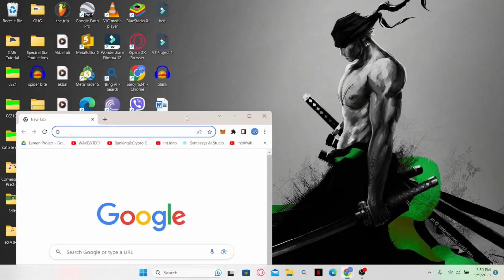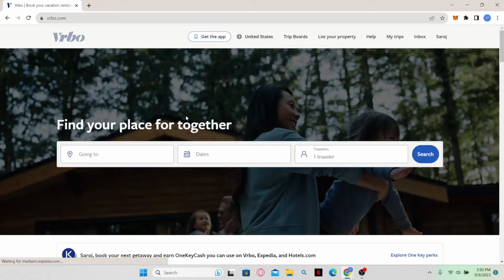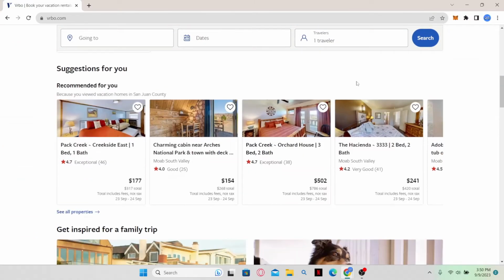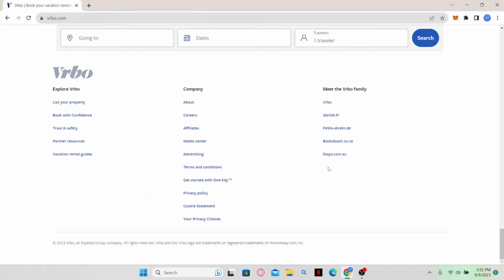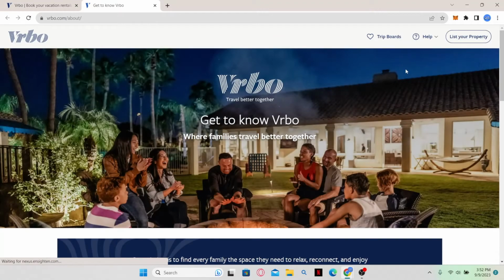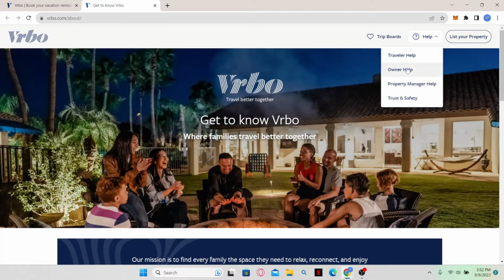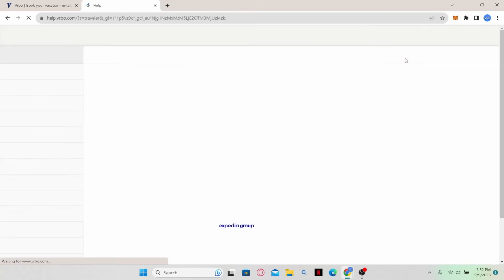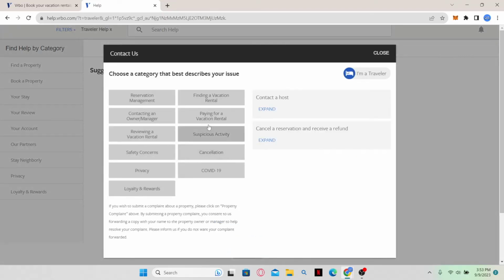How to Contact VRBO Team on PC 2023?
Are you a VRBO user in need of assistance or have questions about your vacation rental bookings? Don't worry; you're not alone! In this video, we'll walk you through the various ways you can contact the VRBO support team to get the help and information you need.

0:00 Intro
0:10 Contact VRBO Team Tutorial
1:33 Outro